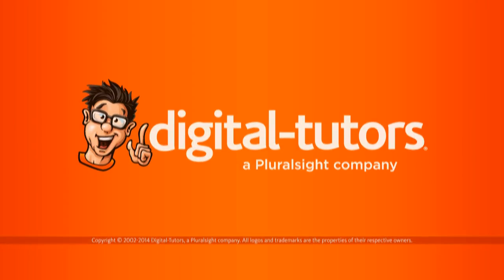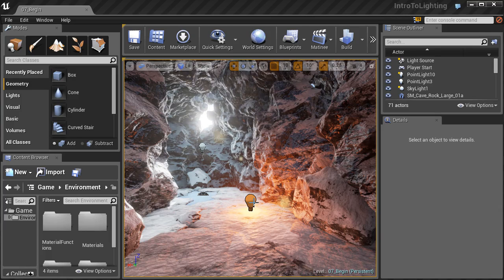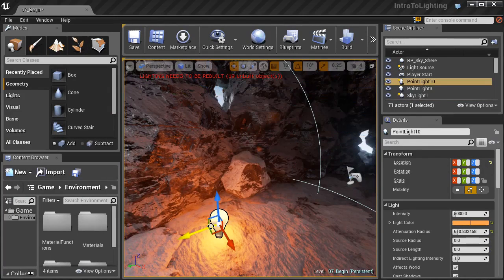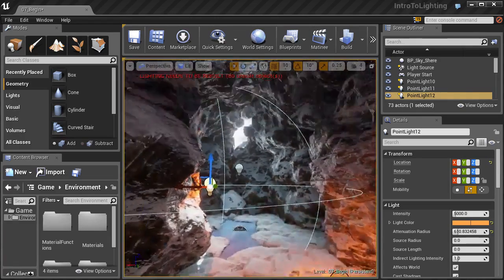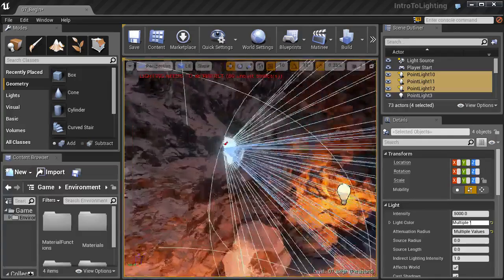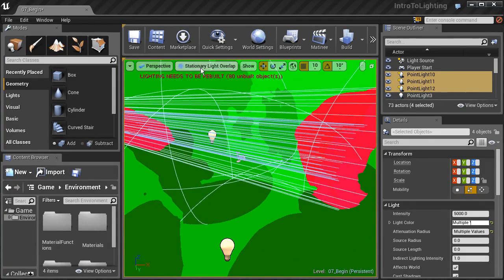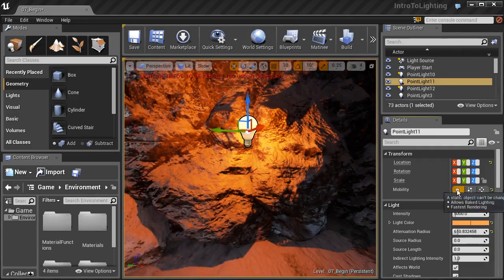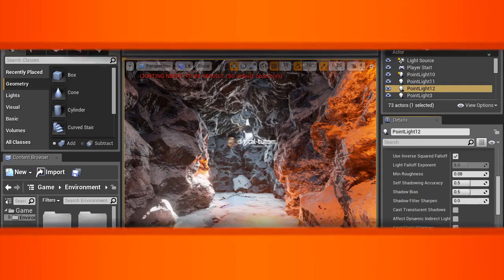06 Stationary light tips